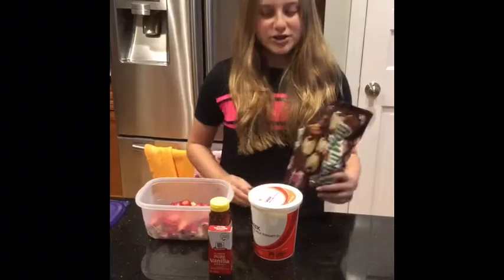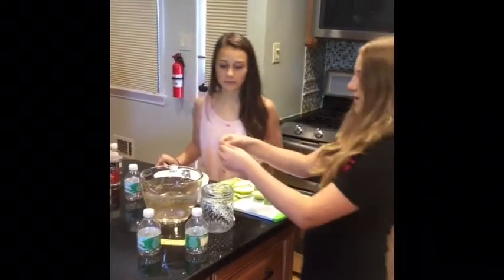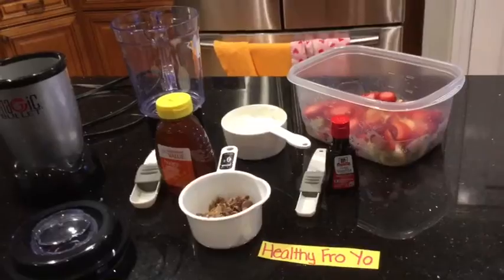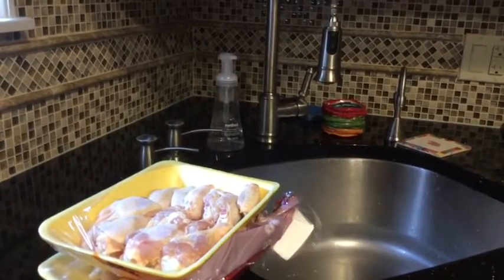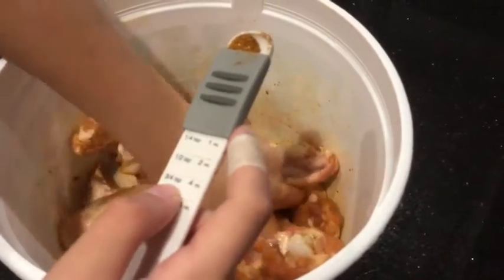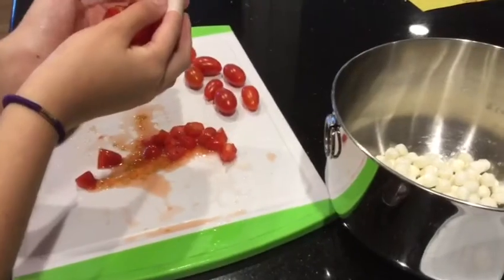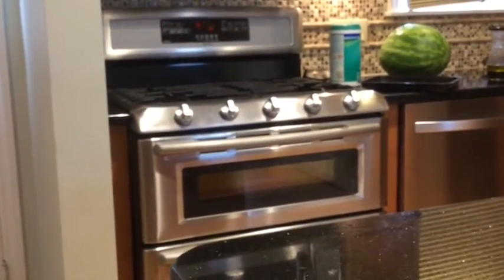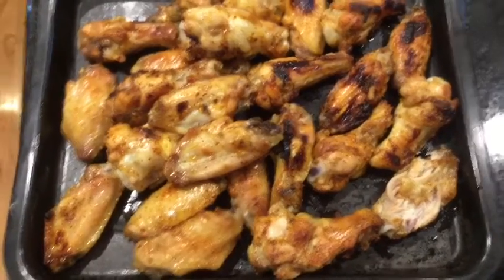The Cook Kids: Four Course Meal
If you get this video to 50 likes we will do a challenge!